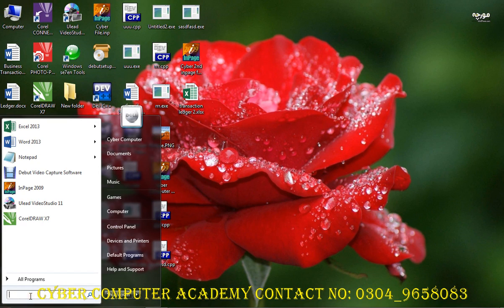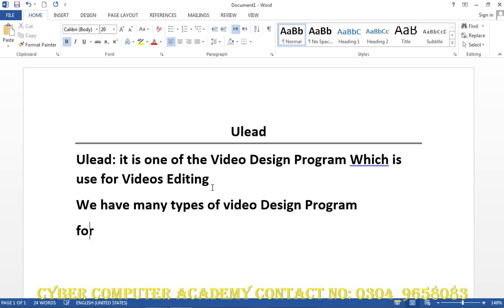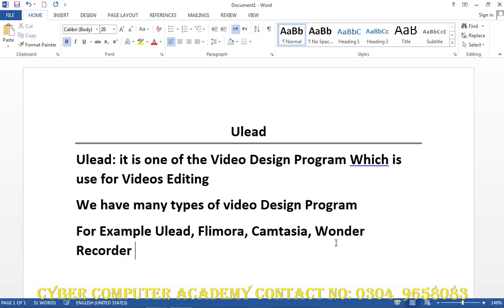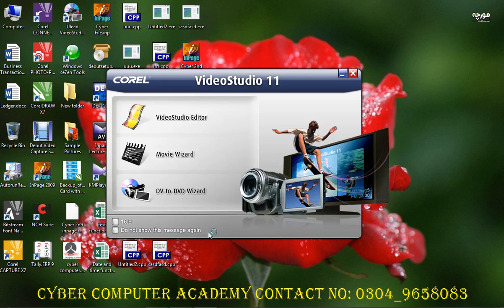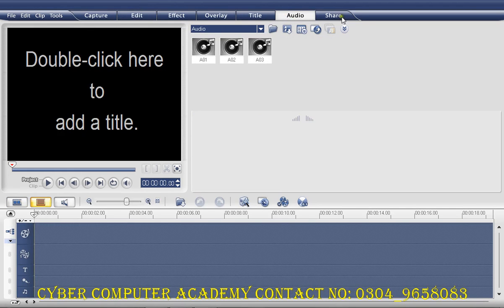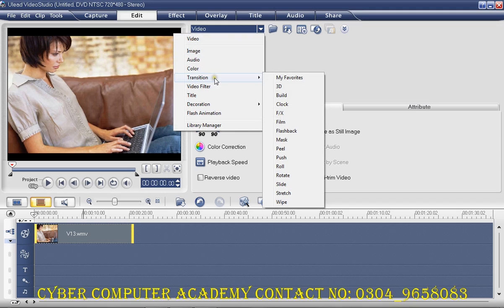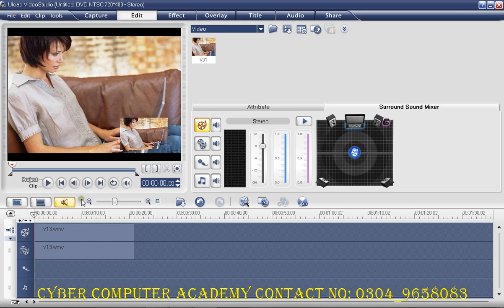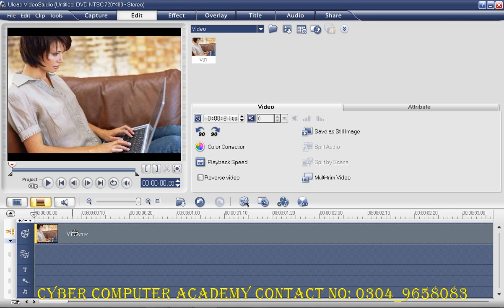ulead video program in pashto cls 1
cyber it